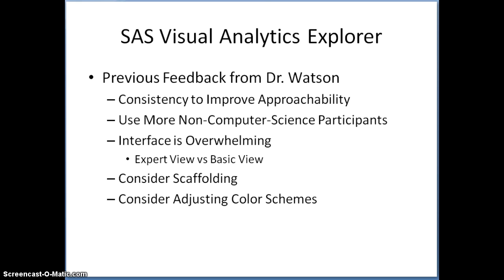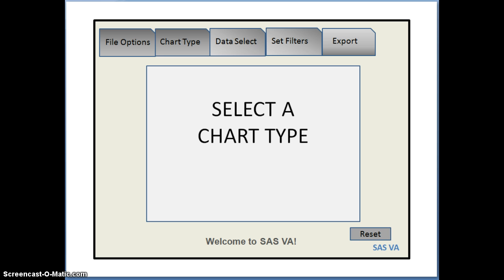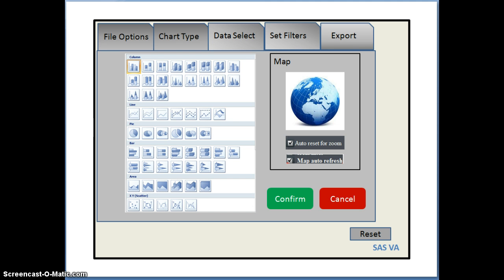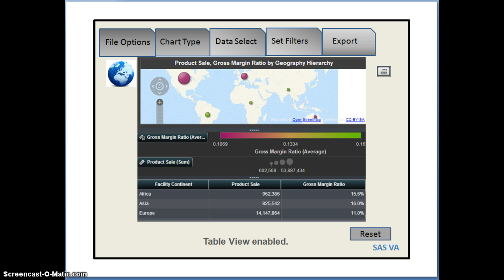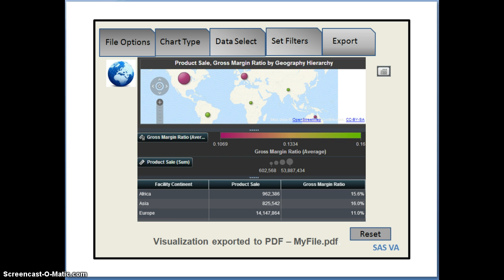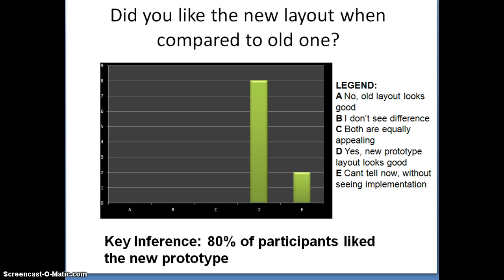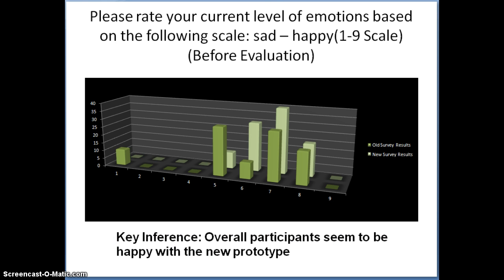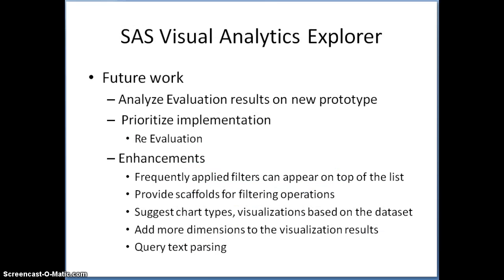CSC591-Approachable-Analytics-SAS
CSC 591 - Approachable Analytics for SAS Users.  Completed by: Charuroopa Varadarajan, Kenny Yarboro, Mayur Bindal, Pongobinath Sivashanmugam, Shubaa  Jhanani Ayengar Devanathan